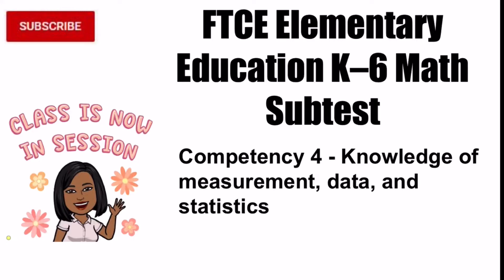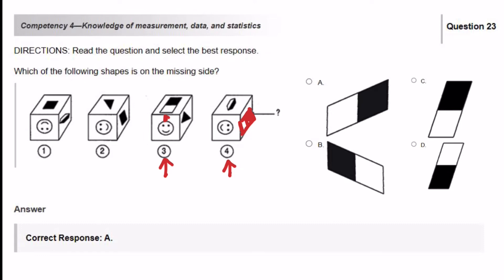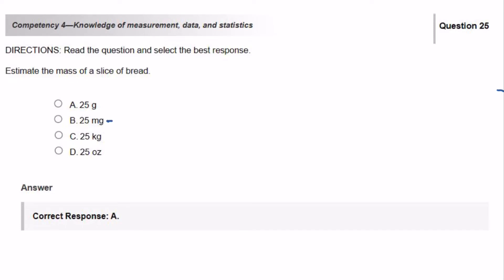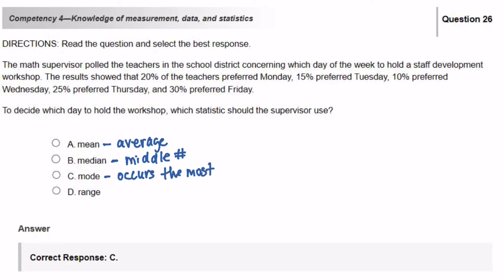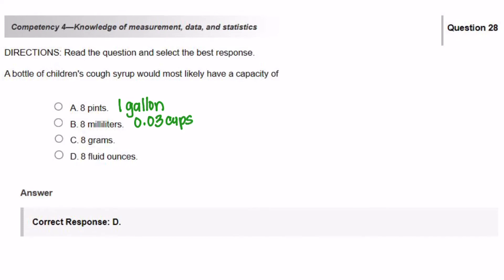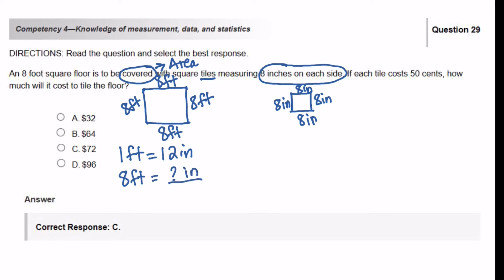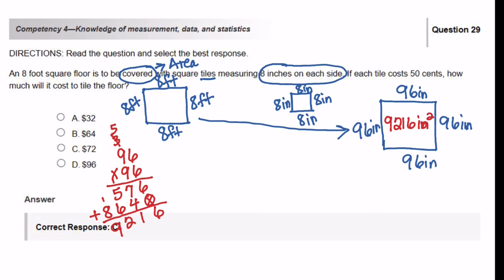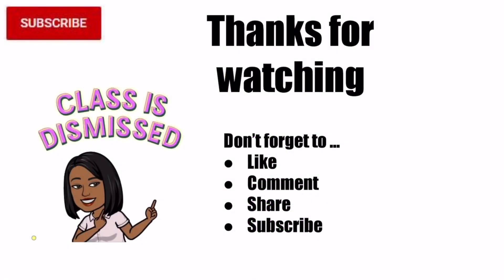FTCE Elementary Education K-6 Math Subtest - Competency 4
FTCE Elementary Education K-6 Math Subset
Competency 4 - Knowledge of measurement, data, and statistics

Time Stamps
0:19 #22 Circle Graph
1:41 #23 Missing Shape
3:09 #24 Measurement
4:46 #25 Mass
6:17 #26 Mean, Median, Mode, Range
8:33 #27 Weight (Mass)
9:42 #28 Capacity of Liquid
10:53 #29 Measurement and Cost

Check out my videos on FTCE Elementary Education K-6 Math Subset